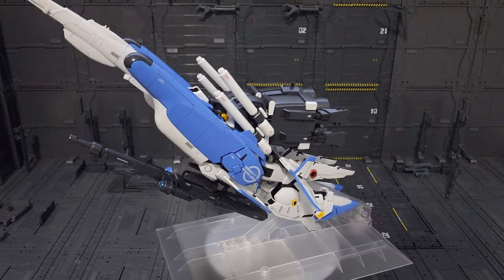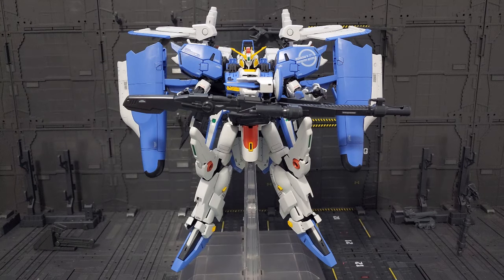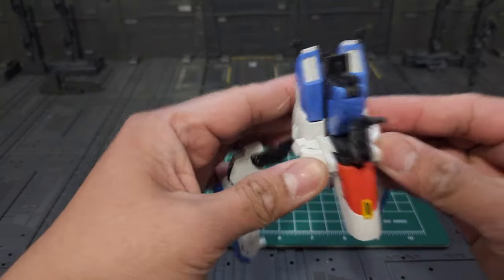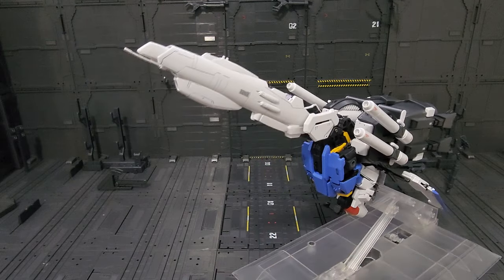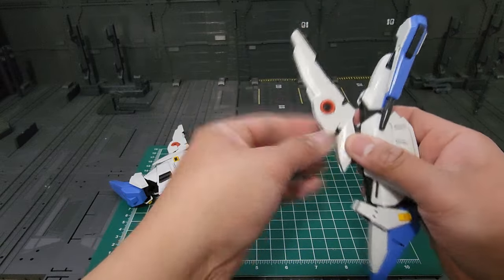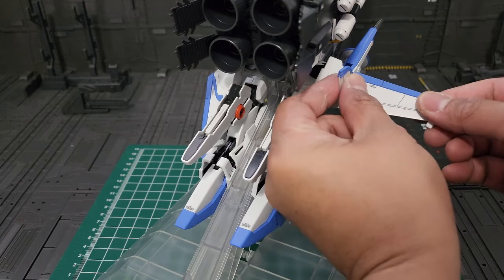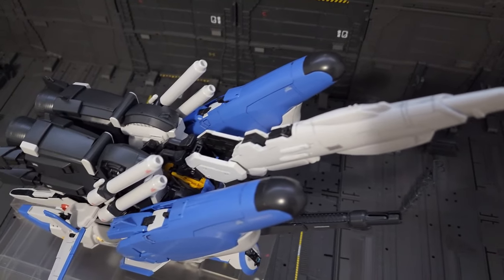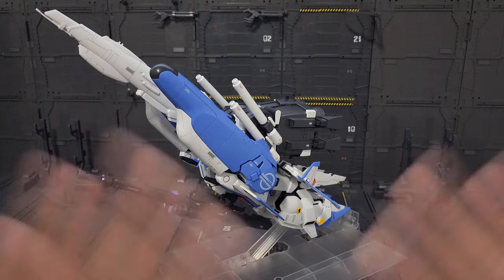MG Ex S Gundam Mobile Armor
This will conclude our build series for the Master Grade Ex-S Gundam.
Mobile Armor form is not so bad. Just transform it once and never doing it again. Be sure to tune in next week for more reviews.

GUNPLA is Aloha!